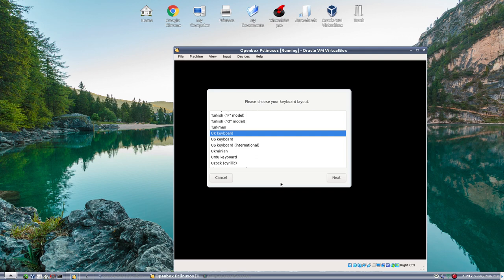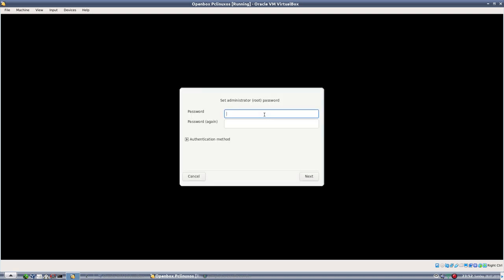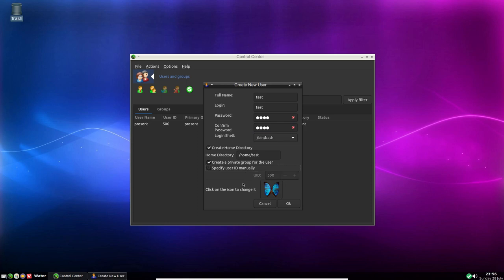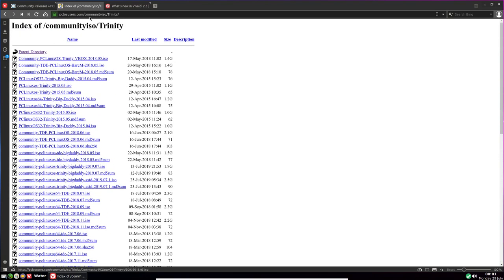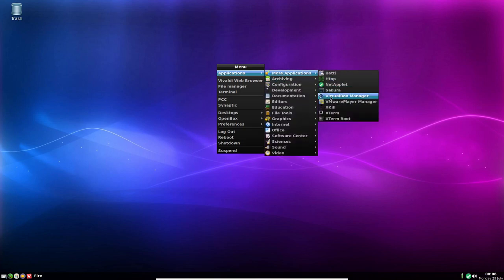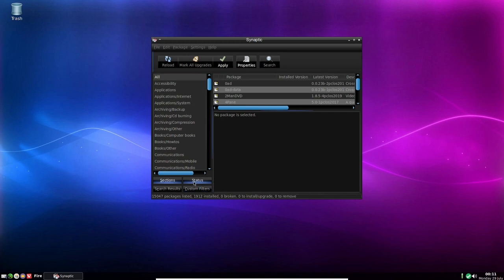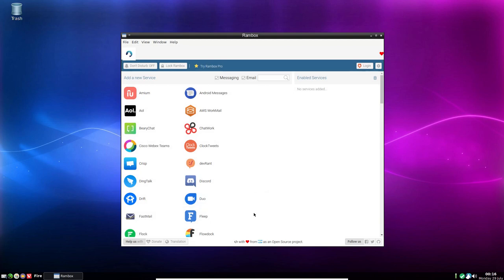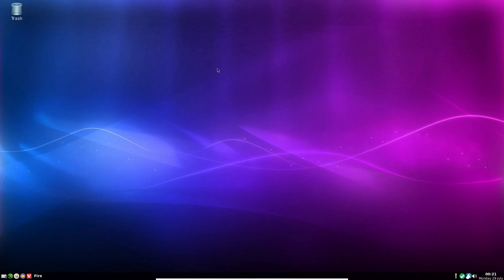A Quick Look at my new OpenBox ISO (Not the Creators Version)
A Quick look at my OpenBox version of PCLinuxOS. It's not released yet and is still in "Beta" while I test it on any hardware I can get my mitts on.

Thank you goes to Derek AKA Distrotube for his spotlight on smaller Linux YouTube channels